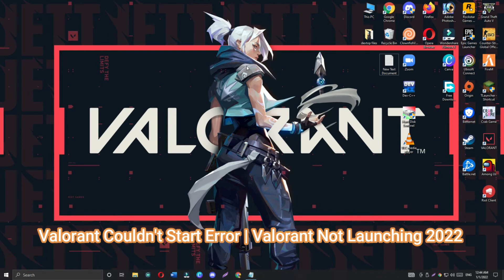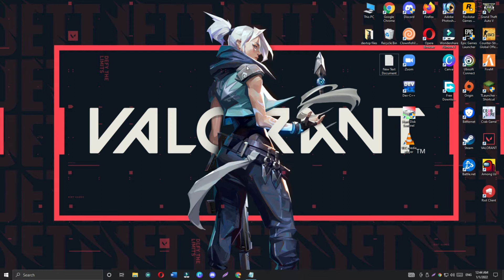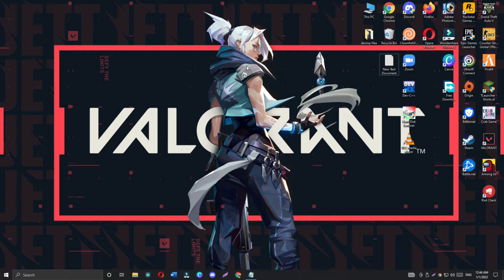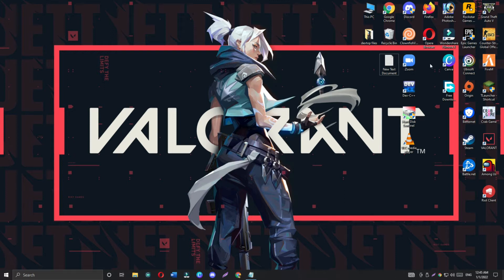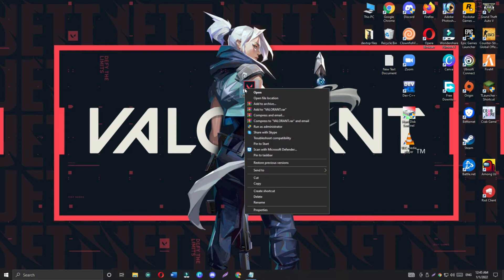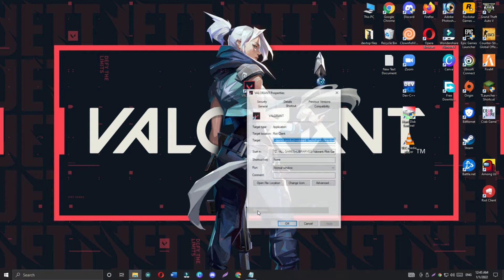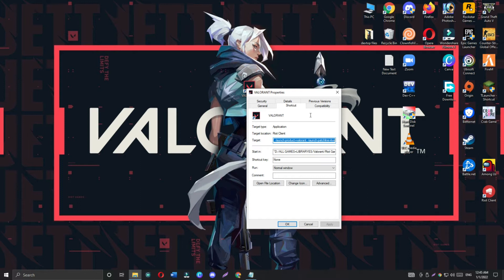How to fix Valorant couldn't start error || valorant not launching Problem 2023 Working solution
in this video we will fix Valorant couldn't start error || valorant not launching Problem

to move Fortnite to new PC.